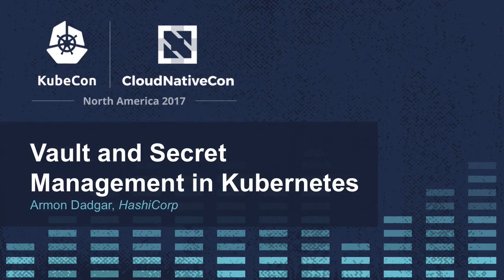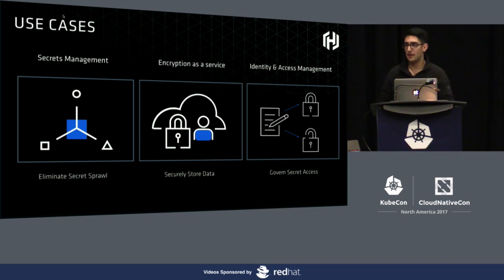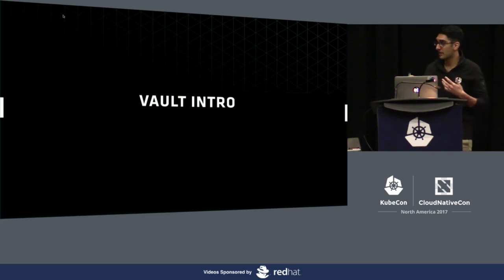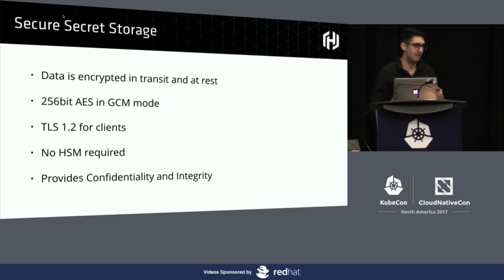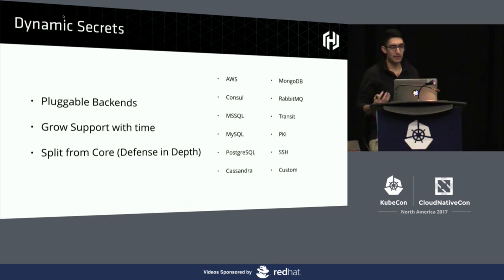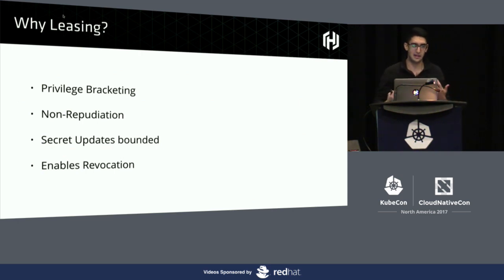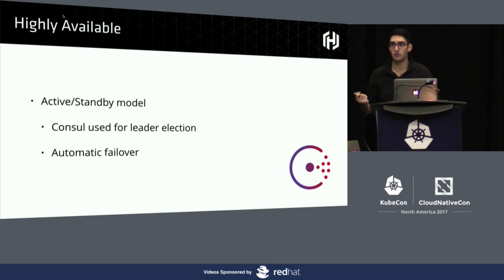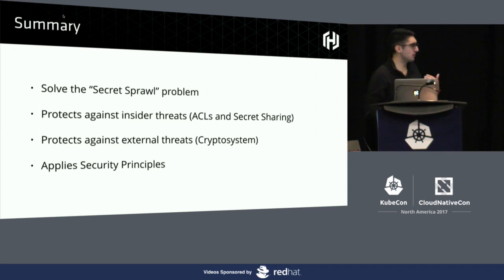Vault and Secret Management in Kubernetes [I] - Armon Dadgar, HashiCorp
Secret data is everywhere, from database credentials, TLS certificates, API tokens, to encryption keys. Manageing secrets is a difficult challenge, but HashiCorp Vault provides an answer. In this talk, we discuss the challenges in secret management, provide an overview of Vault, and discuss how Vault and Kubernetes can be integrated. Integrating Vault solves the basic secret management challenge of securely distributing credentials, but also gives applications running Kubernetes access to features like dynamic secrets which are generated on demand and cryptographic offload to securely manage data in transit and at rest.

Armon (@armon) has a passion for distributed systems and their application to real-world problems. He is a founder and CTO of HashiCorp, where he brings distributed systems into the world of DevOps tooling. He has worked on Nomad, Vault, Terraform, Consul, and Serf at HashiCorp, and maintains the Statsite and Bloomd OSS projects as well.